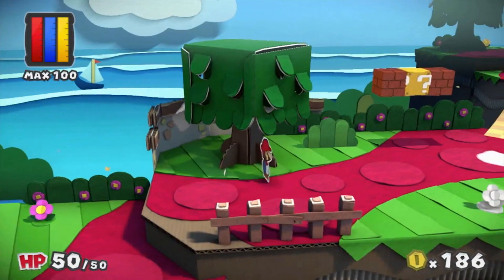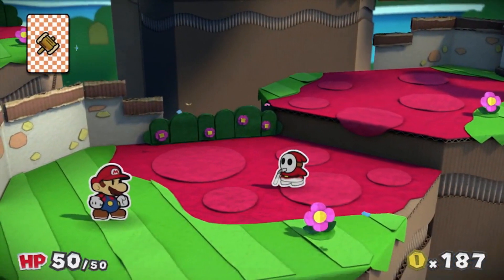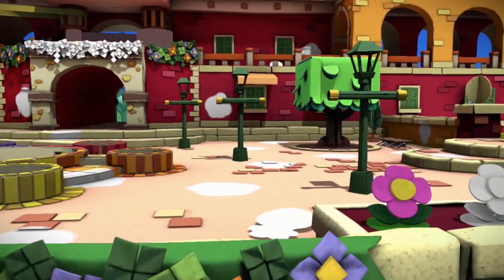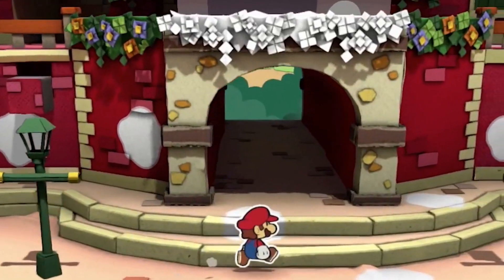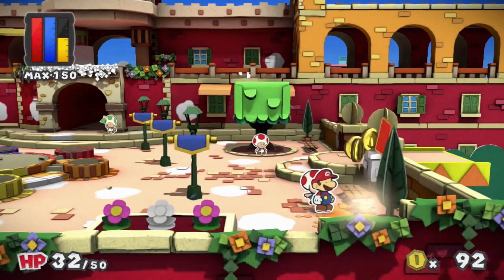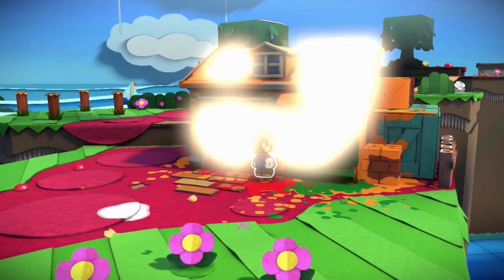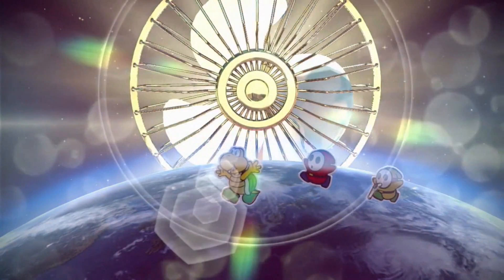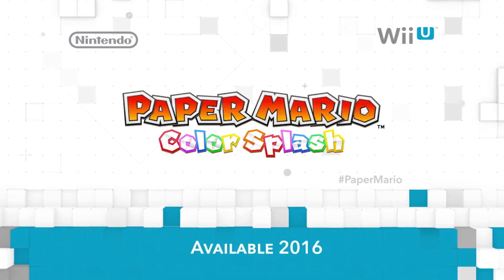Paper Mario: Color Splash - Reveal Trailer (Nintendo Direct High Quality)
Check out the reveal trailer for Paper Mario: Color Splash, now in high quality, from the latest Nintendo Direct!